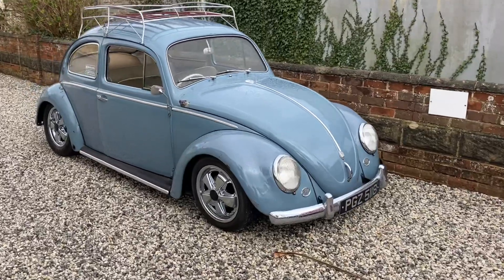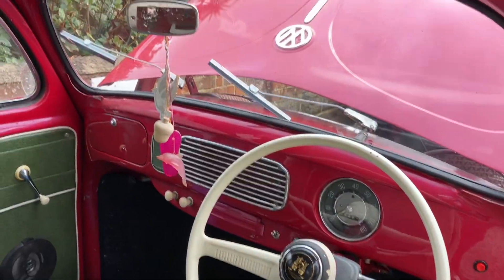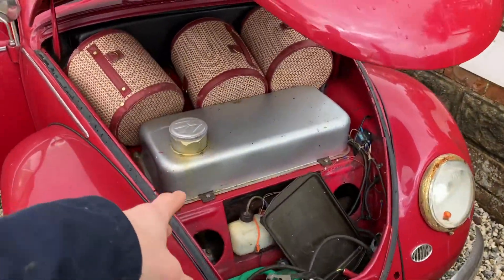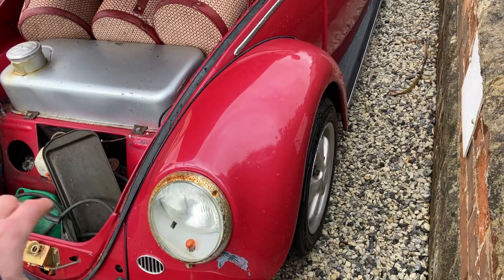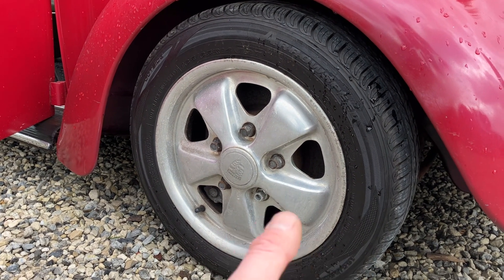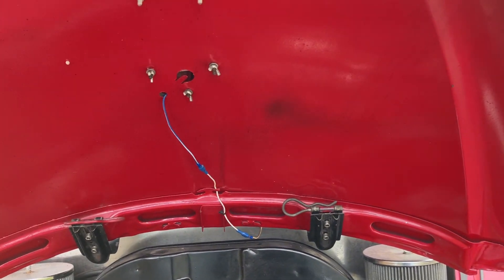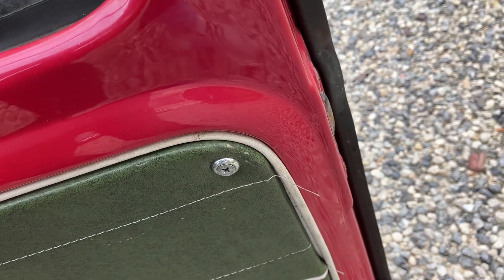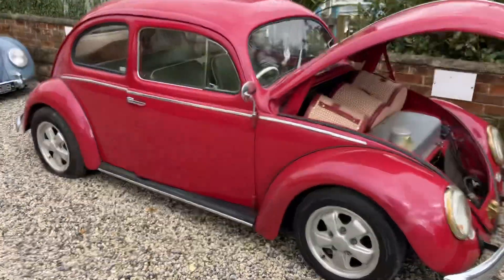My friends RHD 1955 Oval - needs a bit of work -April 2023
Just surveying my friends car, as I’m due to do a few repairs and jobs on it.